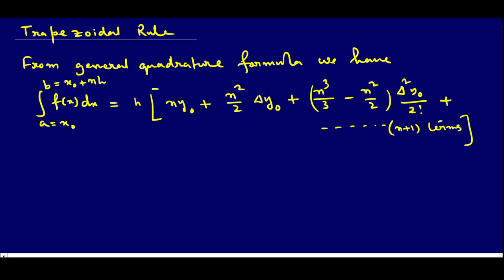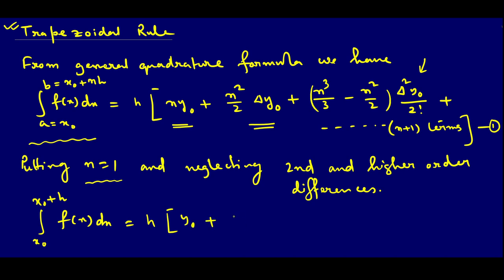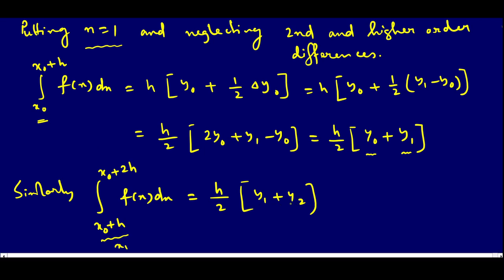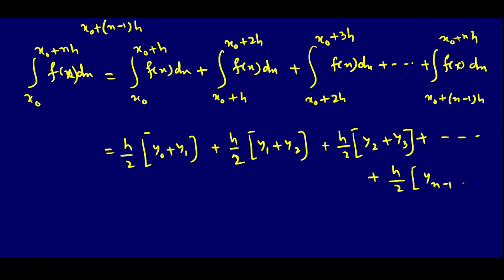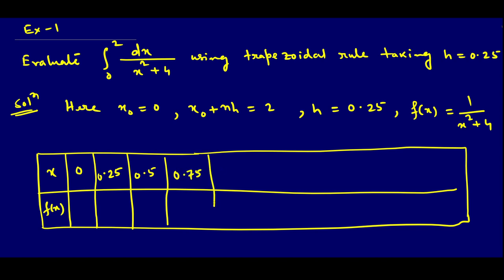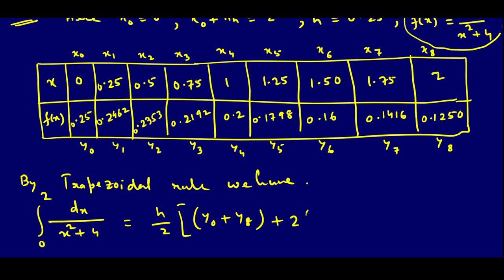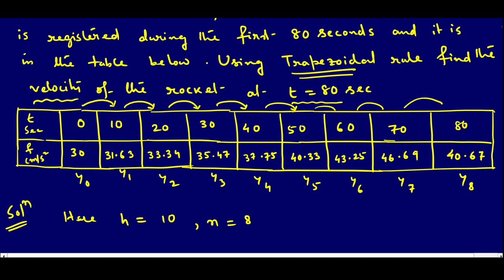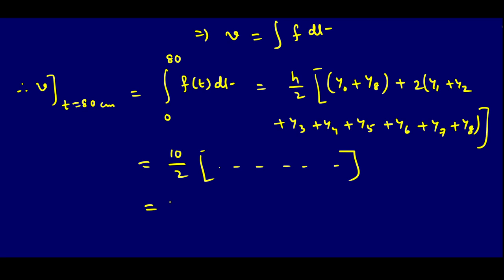Numerical Integration-Trapezoidal Rule | Trapezoidal Formula | Derivation & Examples